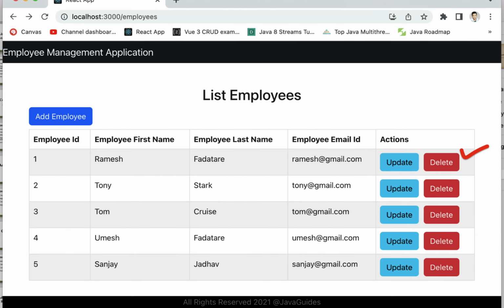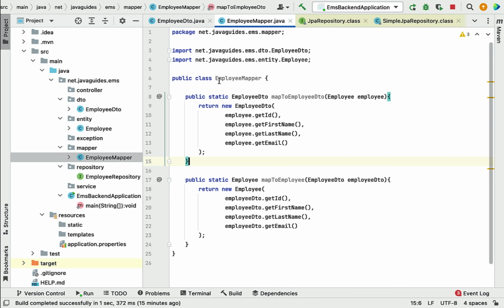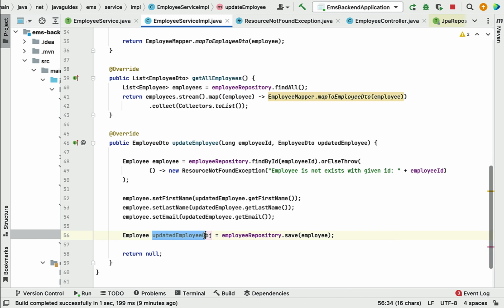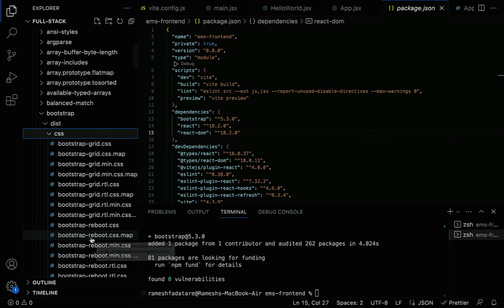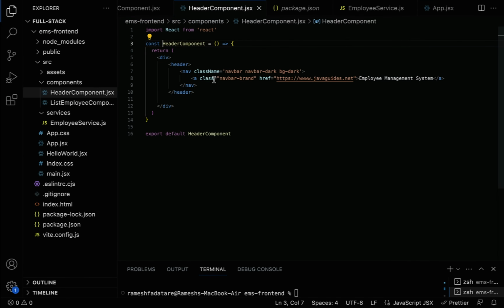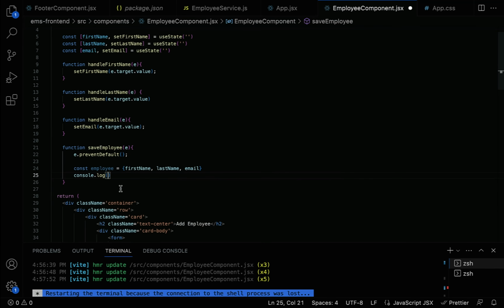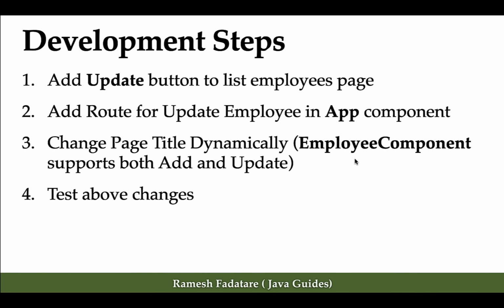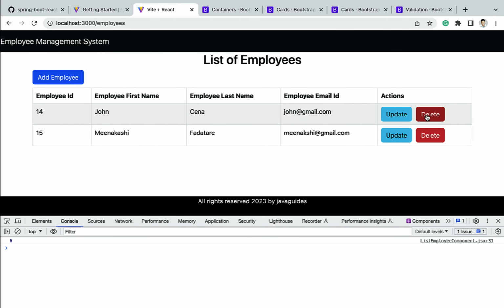Java Full-Stack Developer Course using Spring Boot 4 and React JS | Java Full-Stack Project [2026]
In this course, you will build an Employee Management System Java Full-Stack Project using Spring Boot 4, Spring Data JPA, React JS, and MySQL database.

In this course, we will use the latest version of Spring Boot (4+), React JS (18+), and MySQL database (8+). We will use modern, popular tools to build full-stack web applications, including IntelliJ IDEA, VS Code, Maven, Postman, and NPM.

React JS is a JavaScript library used to build user interfaces (UI) on the front end.
React is not a framework (unlike Angular, which is more opinionated).
React is an open-source project created by Facebook.

Spring Boot to develop REST web services and microservices.
Spring Boot has taken the Spring framework to the next level. It has drastically reduced the configuration and setup time required for spring projects.
You can set up a project with almost zero configuration and start building the things that actually matter to your application.